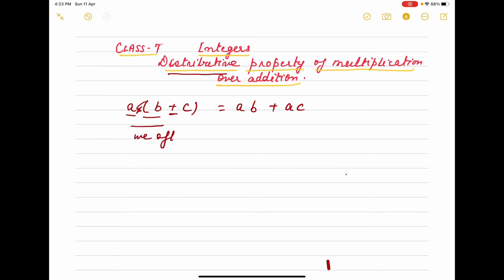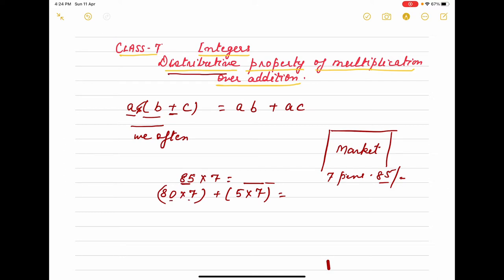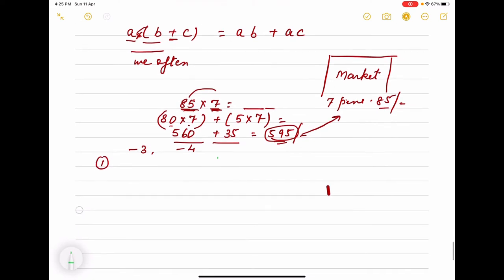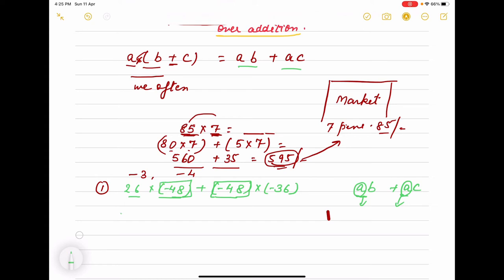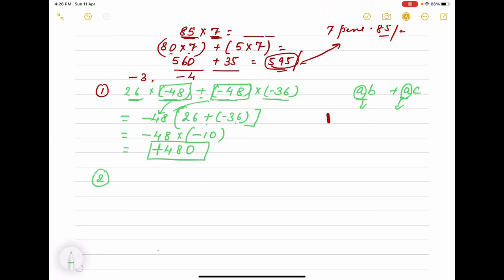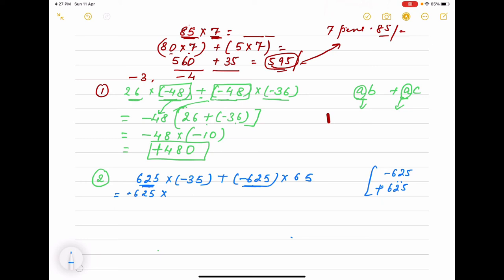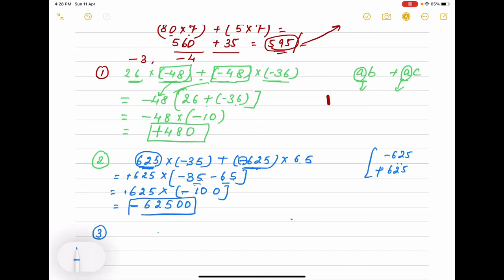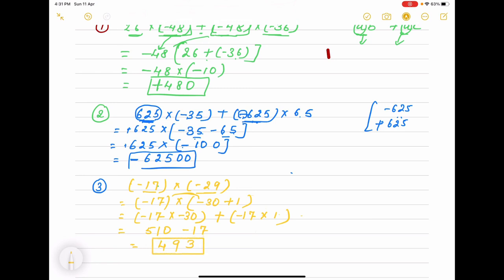Distributive property of Integers Class 7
This video will help you in distributing the integers and calculating .